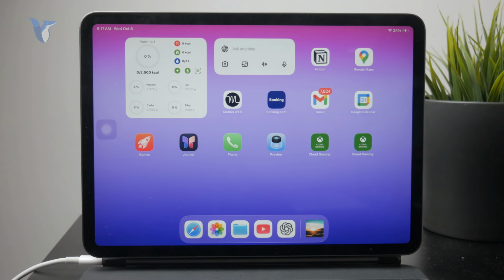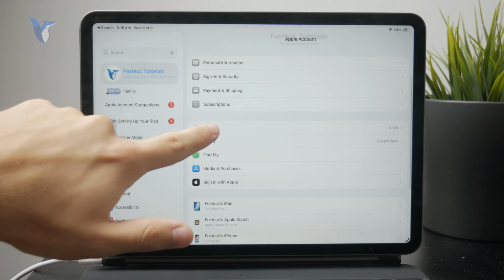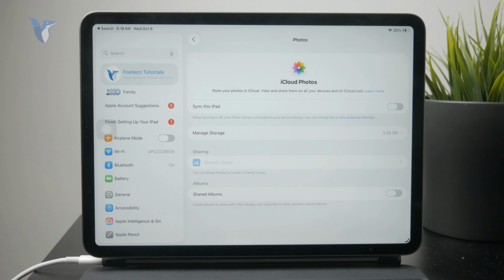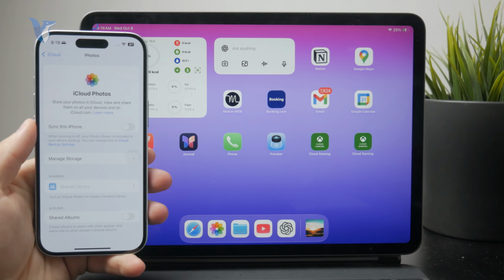How to Stop My Pictures from Going to my iPad (tutorial)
Don’t want your iPhone photos automatically showing up on your iPad? This video shows you how to stop photo syncing between devices by adjusting iCloud and Photos settings.